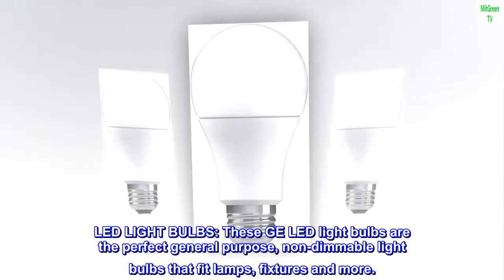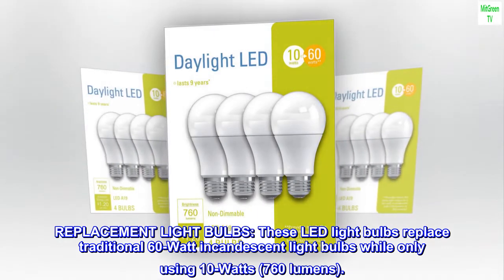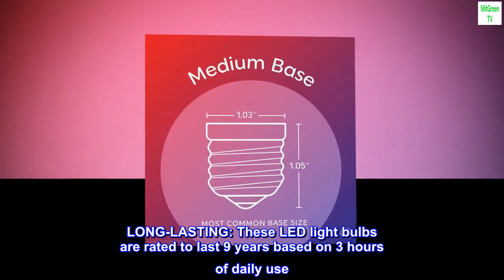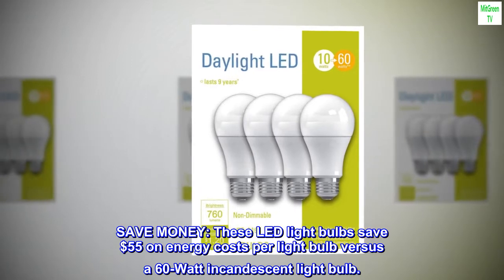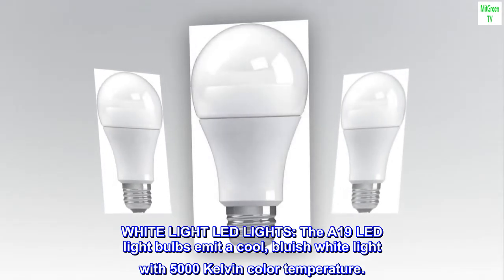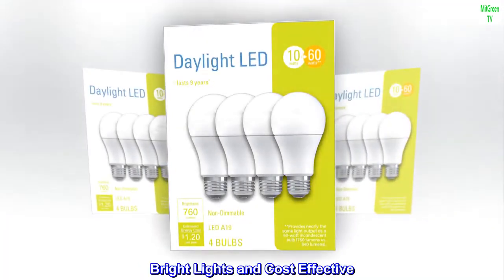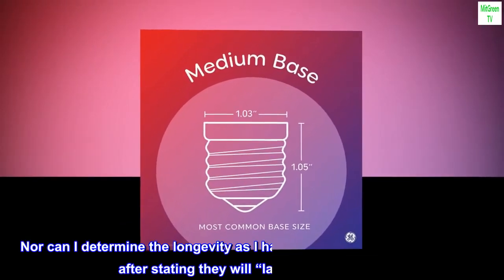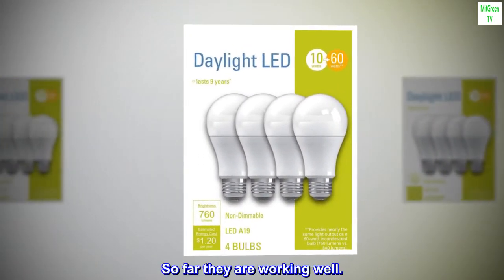GE LED Light Bulbs, A19 Standard Bulb, 10 Watts (60 Watt Equivalent) Daylight, Medium Base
4 Pack
LED LIGHT BULBS: These GE LED light bulbs are the perfect general purpose, non-dimmable light bulbs that fit lamps, fixtures and more.
REPLACEMENT LIGHT BULBS: These LED light bulbs replace traditional 60-Watt incandescent light bulbs while only using 10-Watts (760 lumens).
LONG-LASTING: These LED light bulbs are rated to last 9 years based on 3 hours of daily use. These long-lasting GE LED lights will not disappoint.
SAVE MONEY: These LED light bulbs save $55 on energy costs per light bulb versus a 60-Watt incandescent light bulb.
WHITE LIGHT LED LIGHTS: The A19 LED light bulbs emit a cool, bluish white light with 5000 Kelvin color temperature.

Bright Lights and Cost Effective
energy efficiency unknown (who knows if they are cost effective) the govt wants us to believe these are more energy efficient than the others. Nor can I determine the longevity as I have had several LED lights go out after stating they will “last” multiple years. However these lights are bright and I do like them. So far they are working well.